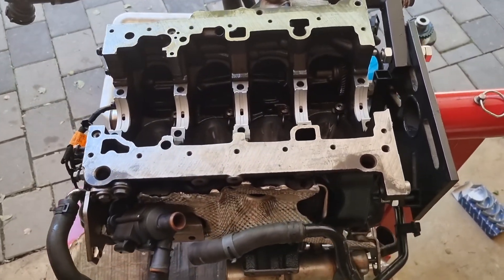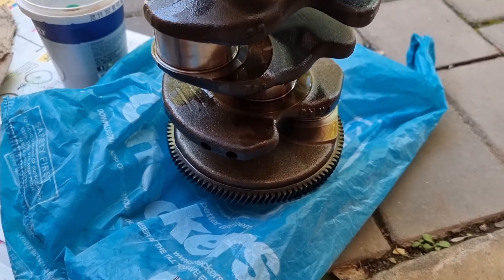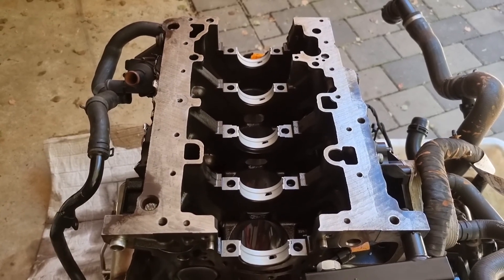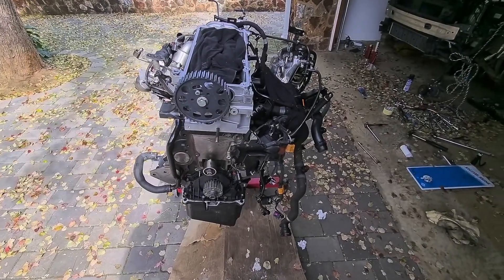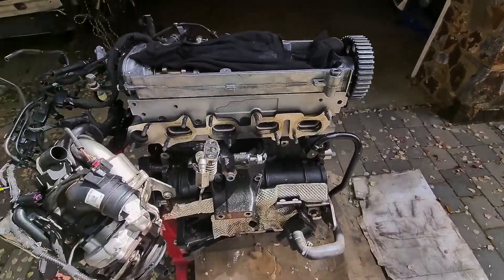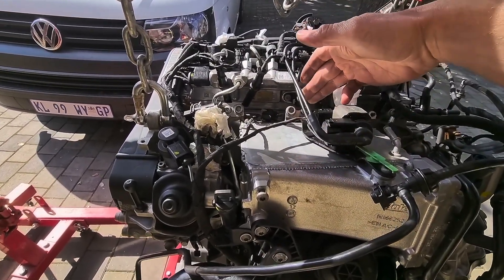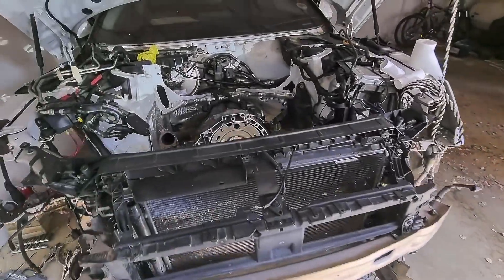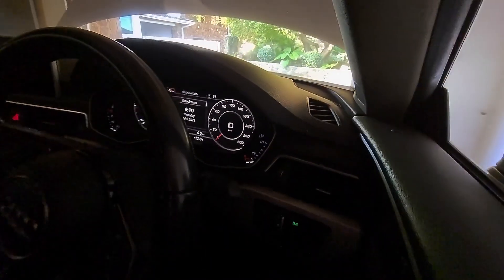Rebuilding Audi 2.0 Tdi b9 desa engine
Rebuilding Audi B9 2.0 Tdi desa engine